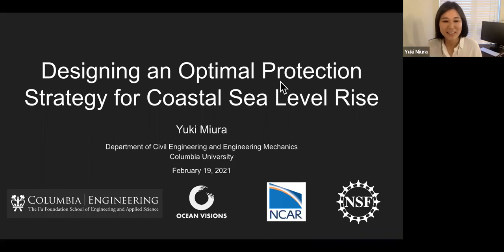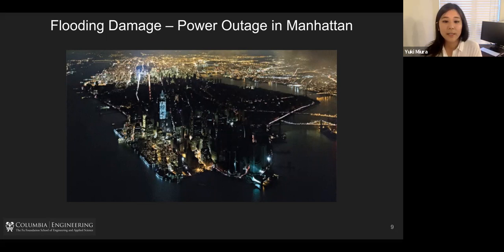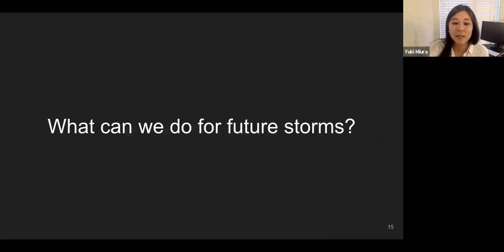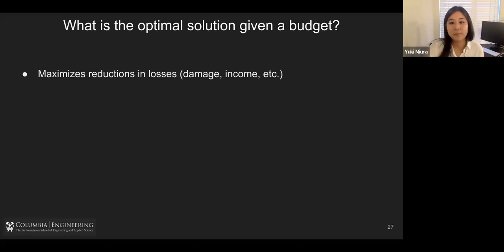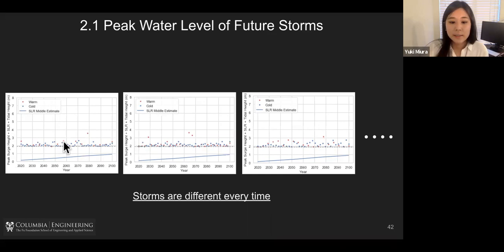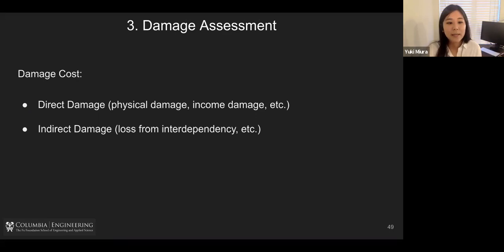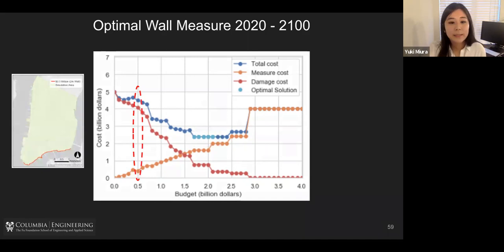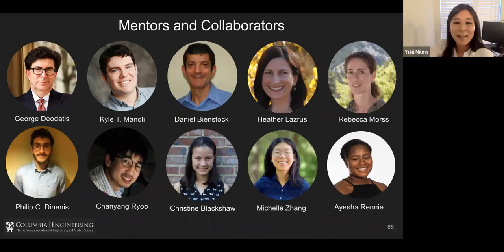OCEAN VISIONS TALK - Yuki Miura - An optimal protection strategy for coastal sea-level rise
Yuki Miura is a Ph.D. candidate at Columbia University, advised by George Deodatis and Kyle Mandli. She focuses on optimizing coastal protective strategies that achieve social equity and socio-economically reasonable solutions using probabilistic and physical models. She works with the National Center of Atmospheric Research and the New York City stakeholders to develop the optimization methodology. Her works on the methodology and novel flood estimation tools (GISSR) appear in Natural Hazards, Natural Hazards Review, and Frontiers in Climate. She received a master's degree from Columbia University and a bachelor's degree from Keio University, Japan.

Abstract of her talk:
Coastal regions are threatened by storm-induced flooding. This threat is only amplified by changing climate, such as rising sea levels, leading to possible catastrophic damage to regions that may not have experienced these types of events in the past. Therefore, coming up with an optimal strategy for these future events is critical to our continued existence along the world's coastlines. However, finding these optimal strategies is far from trivial. The problem includes future climate uncertainty, hydrodynamics, socio-economics, budgetary constraints, and many more. The preliminary results of the proposed optimization methodology applied to New York City will be demonstrated.